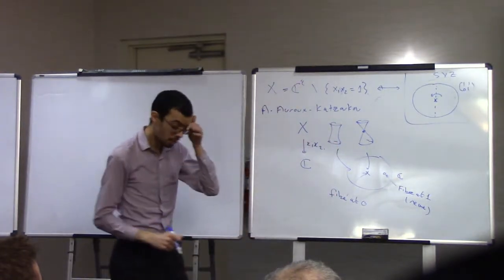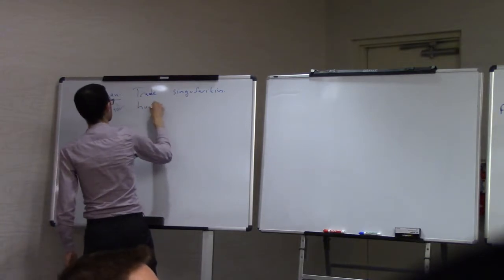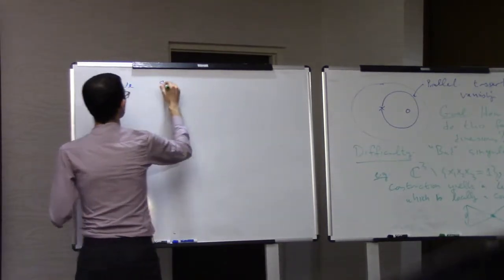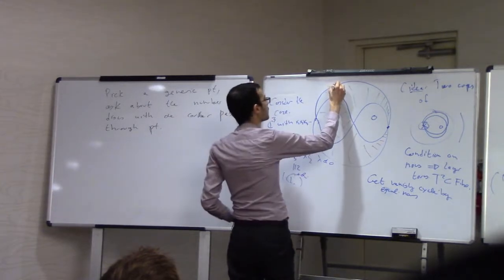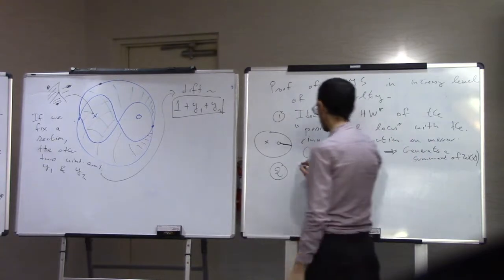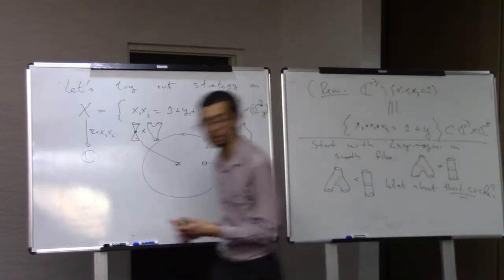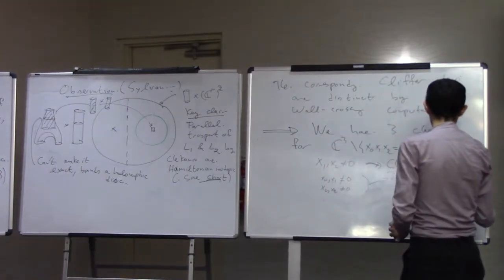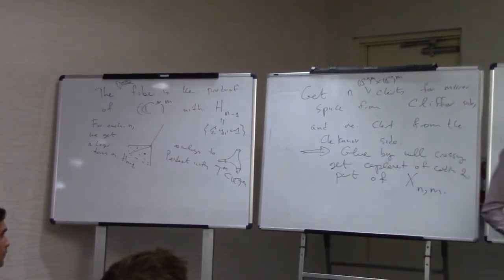M. Abouzaid Immersed Lagrangians near SYZ singular fibres, 02-01-2018